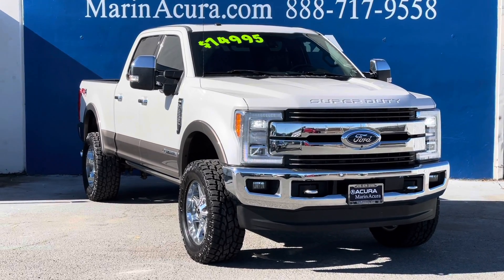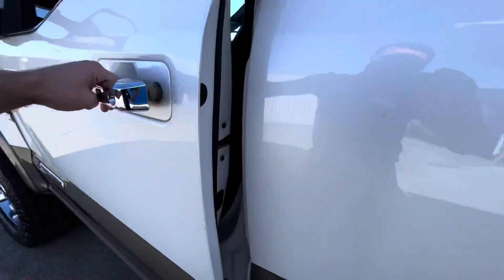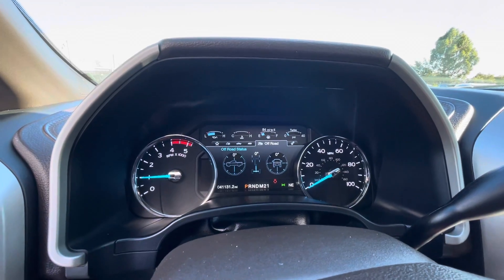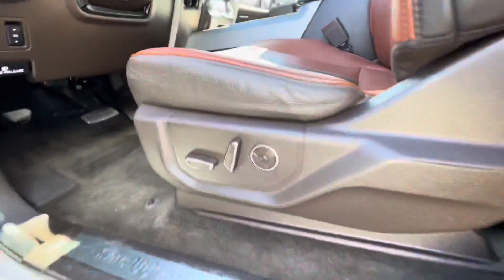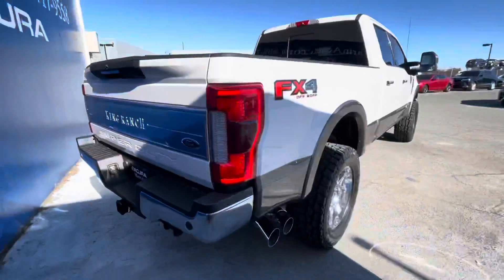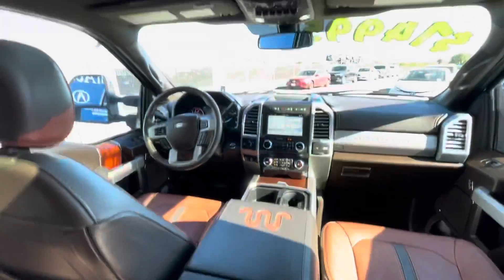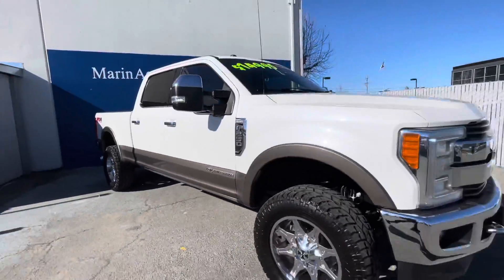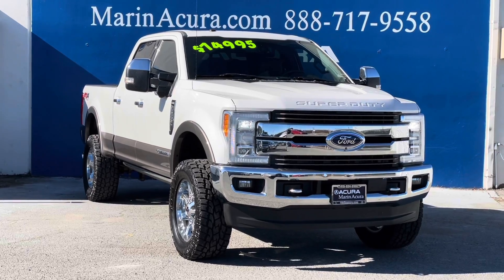JC 2018 Ford Super Duty F-250 SRW King Ranch 4WD Crew Cab 6.75' Box stk# 21256